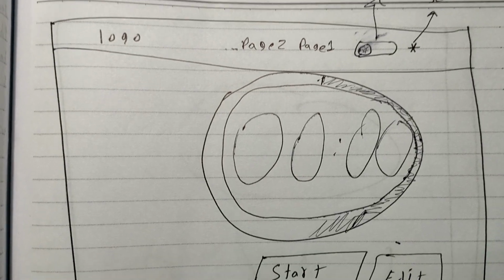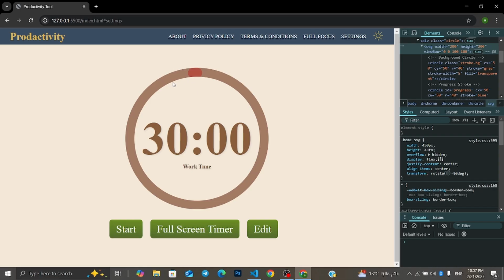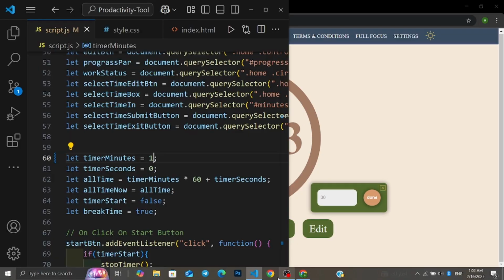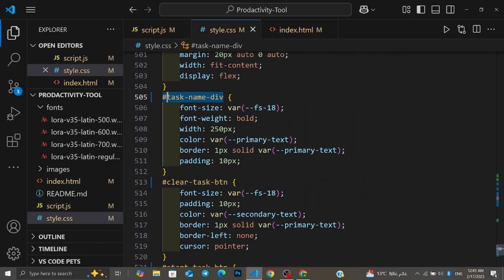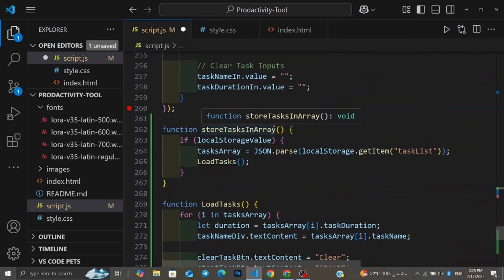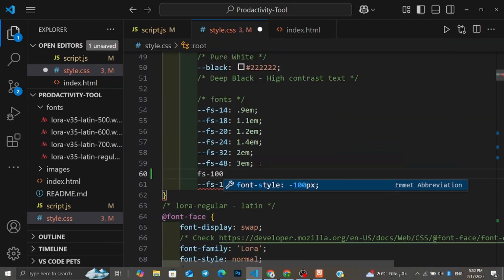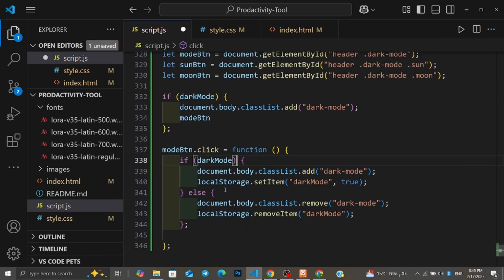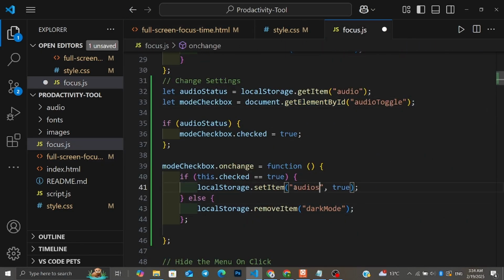coding a productivity website using (html css and javascript)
hey guys in today's video i will build a simple website using html css and javascript this website will be about productivity and focus to-do list and pomodoro technique.

CHAPTERS:
00:00 - Intro
00:34 - Research
01:06 - the prototype
01:52 - Start Coding
04:18 - Tasks Section
08:08 - make it responsive
09:05  - clear all button and dark mode
10:10 - full focus page
11:46 - final results